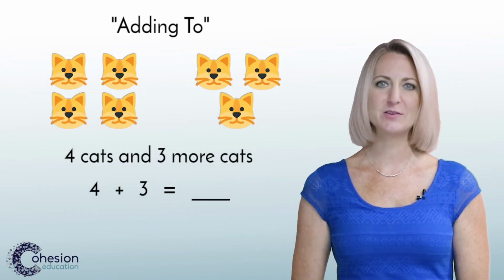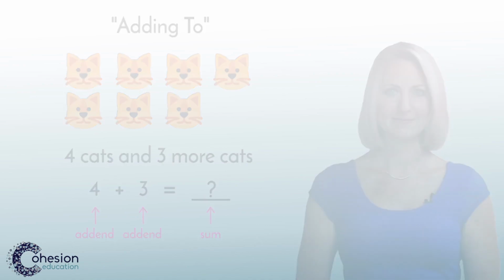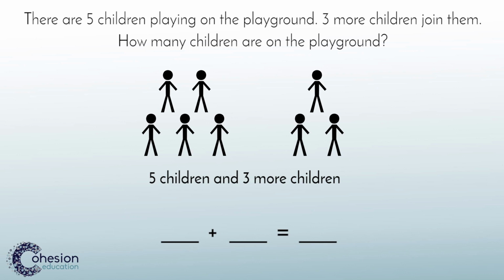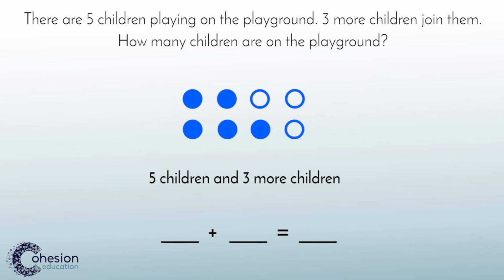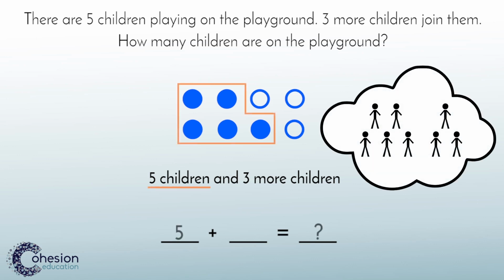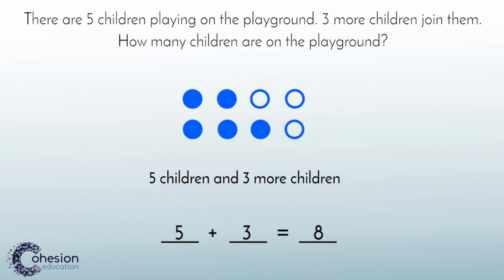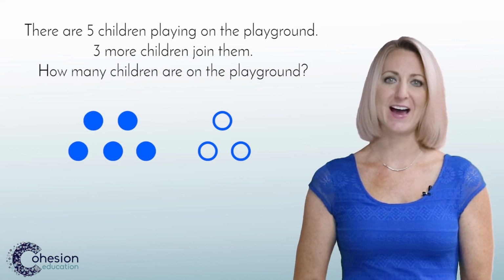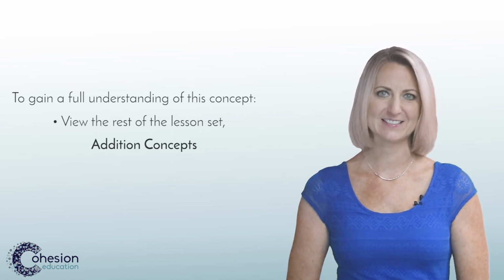Model Addition - Adding To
In this lesson students will be solving addition problems involving situations called “adding to” using objects, drawings and equations. For “Adding to” situations students will add one group of objects to another group to find the unknown amount.